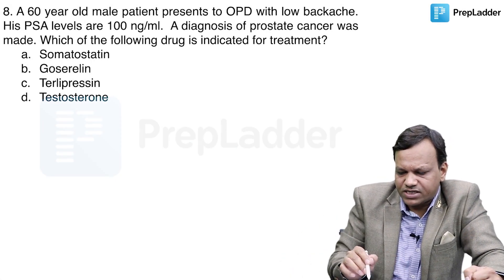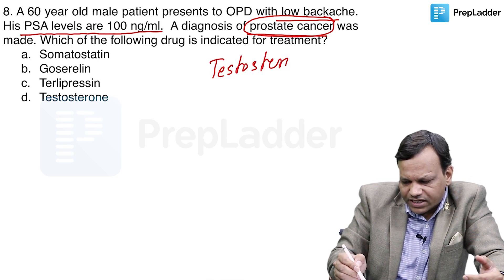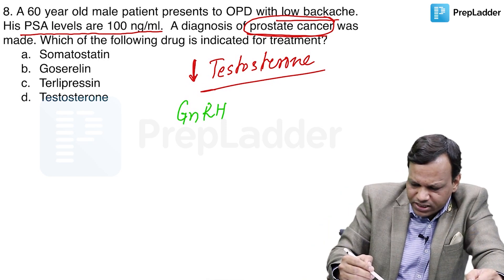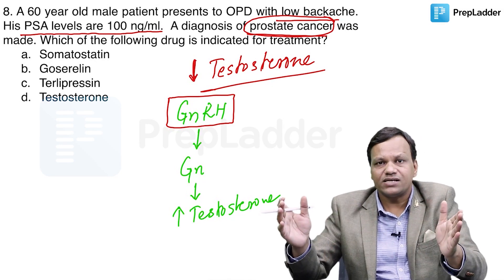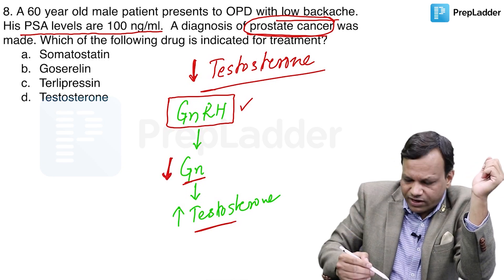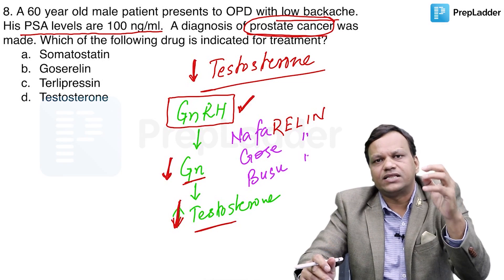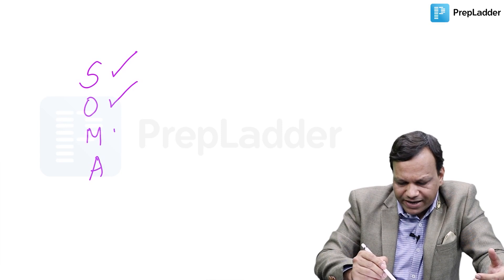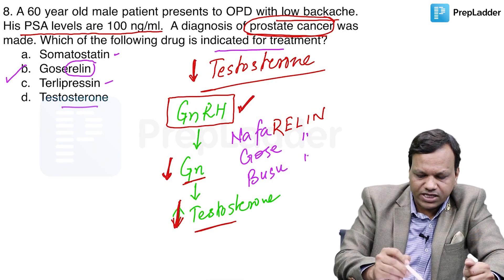Dr. Gobind Rai Garg discussing a question from FMGE August 2020 | Question 8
Watch Pharmacology Expert & Noted Faculty, Dr. Gobind Rai Garg discuss the question 8 from FMGE August 2020. The question is as below:

Q8. A 60 year old male presented to OPD with low backache. His PSA levels are 100 ng/ml. A diagnosis of prostate cancer was made. Which of the following drug is indicated for treatment?

a. Somatostatin
b. Goserelin
c. Terlipressin
d. Testostrerone

Answer (b) Goserelin